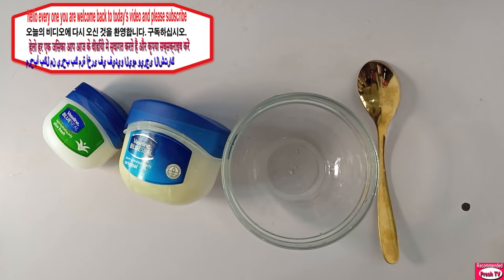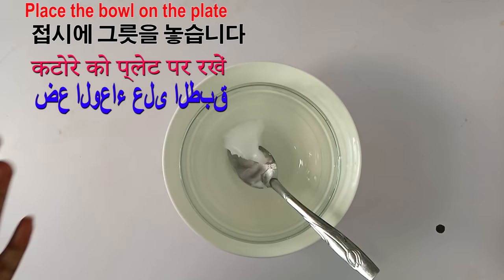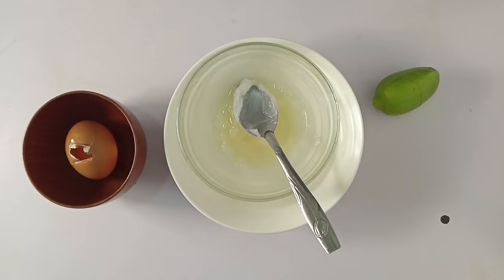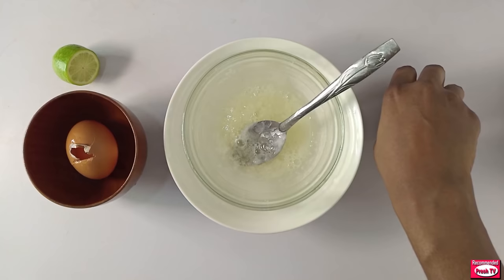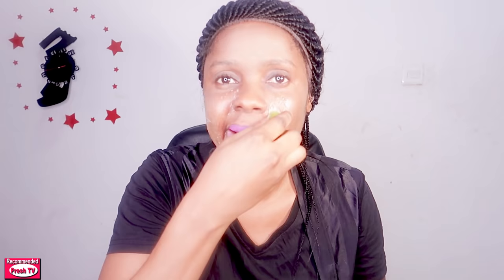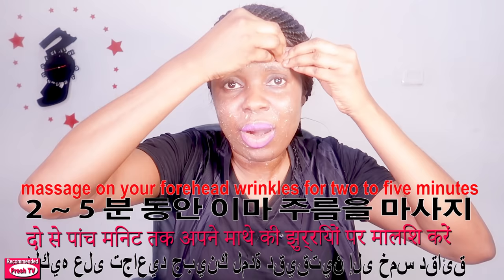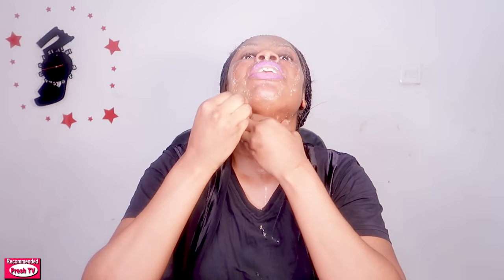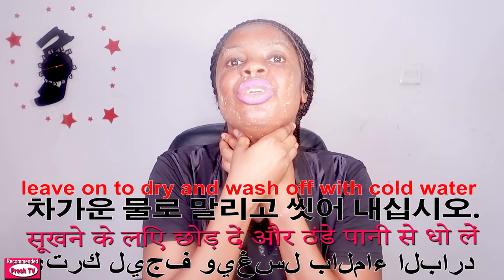Remove Wrinkles From Face Naturally at Home / Get Rid of Deep Mouth Wrinkles using Vaseline and Egg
in this video i will show you how to Remove Wrinkles From Face Naturally at Home / Get Rid of Deep Mouth Wrinkles using Vaseline and Egg , Vaseline And egg white-Asian Anti-aging secrets vaseline and egg white for face vaseline and egg white for face mask vaseline and egg white mask

how to remove stretch marks
beauty recipes
natural home remedies
beauty Diy
natural beauty 556